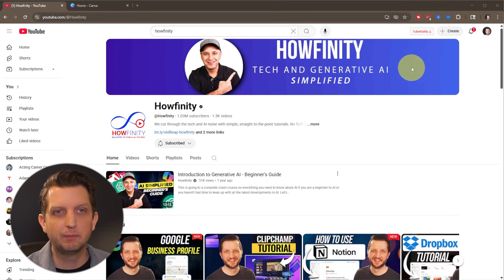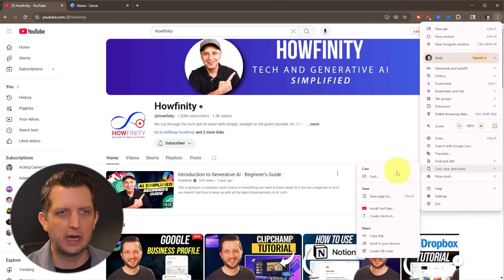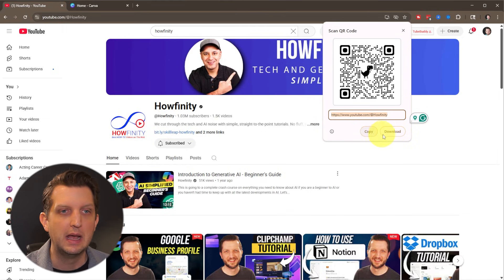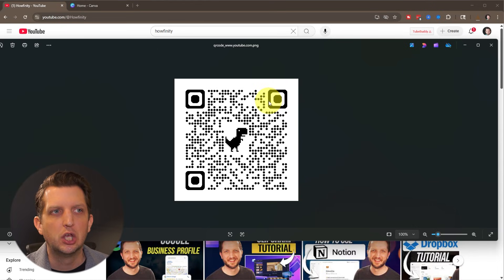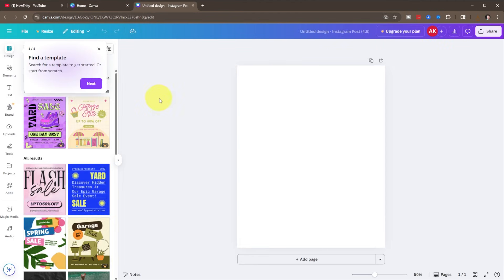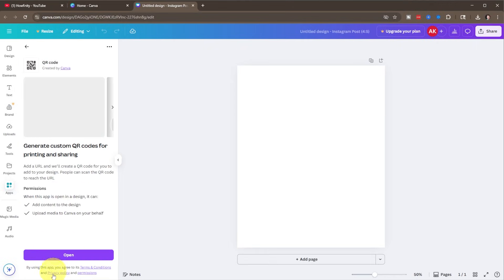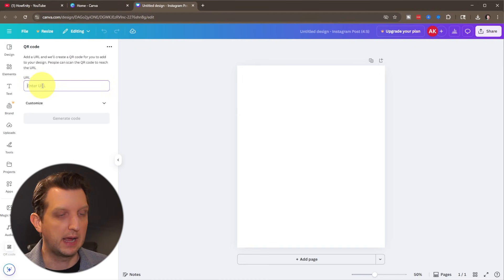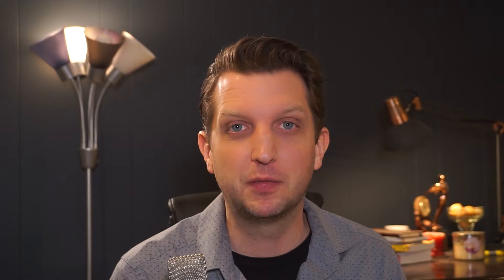how to Create QR Codes for FREE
This is my simple way to make a QR code that links to any website

I show two easy ways to create a QR code for your website using free tools. First, I use Google Chrome to quickly generate a QR code with just a few clicks. Then I show how to use Canva’s QR code app to make one inside your design. These are both great if you want to add a QR code to a business card, flyer, or document. It’s fast, free, and works with any URL.